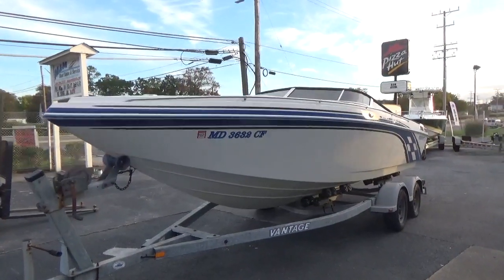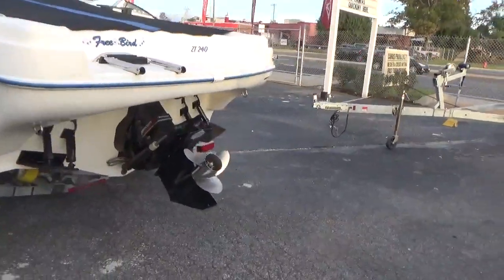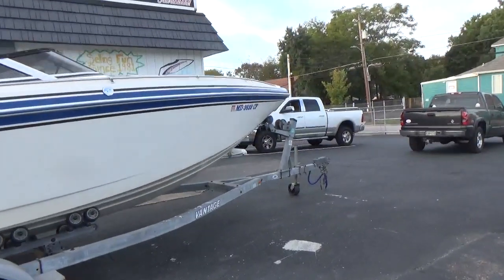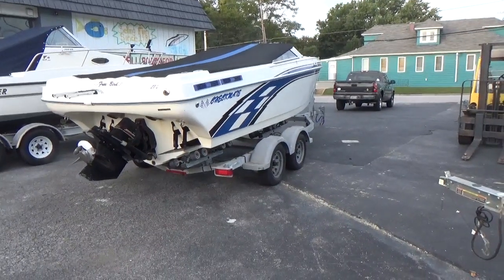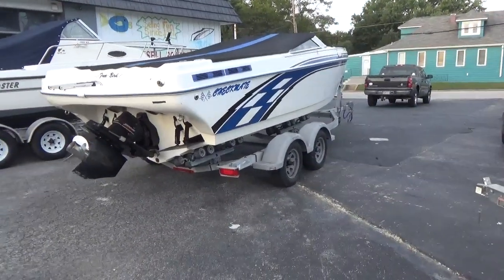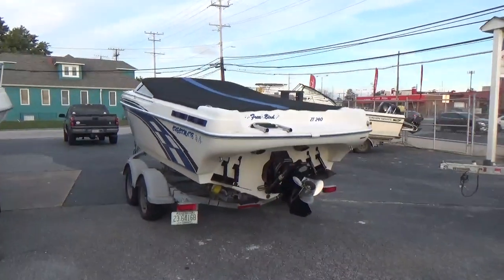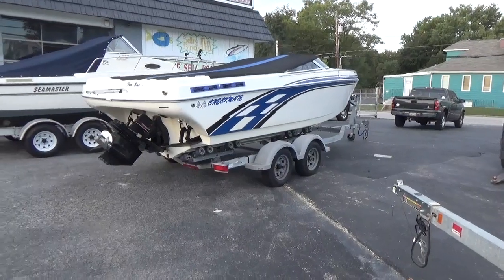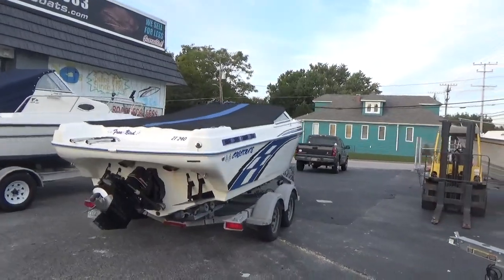2002 Checkmate 24'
This 2002 Checkmate 24' is powered by a Mercruiser 350 Magnum V8 engine. Bravo Outdrive. This one has many features including: pop-up cleats, two batteries, depth finder, stainless prop, swim platform with ladder, cockpit cover, brand new 2019 full cover, AM/FM, silent choice exhaust, depth finder, tilt steering wheel, stereo, sleeps two, Porta potty, drop down bolster seats, and tons of storage. This gem has been babied over the course of its life and it definitely shows. She runs 57mph wide open, and cruises all day long at 35 to 38 mph. This is a must see boat. This sale does not include a trailer. Please look on the Internet - these boats are hard to find, and this is the cleanest lowest priced one out there!!